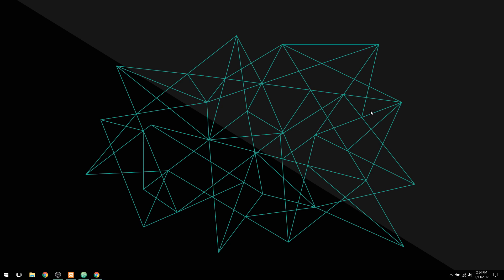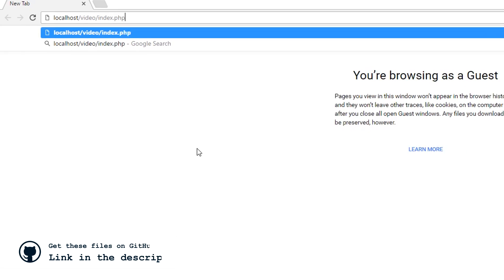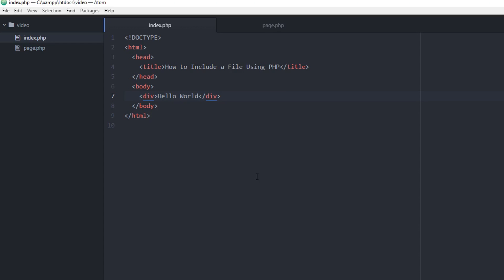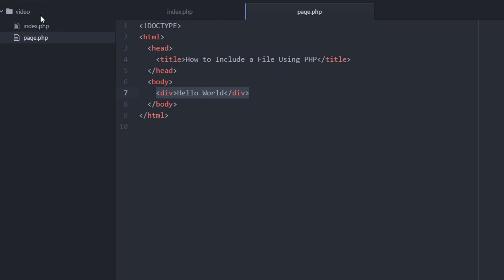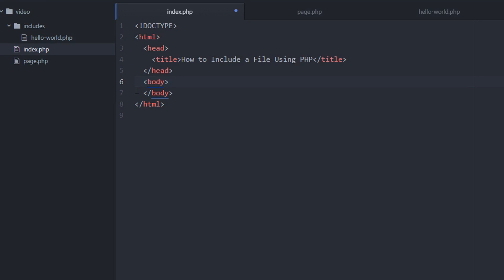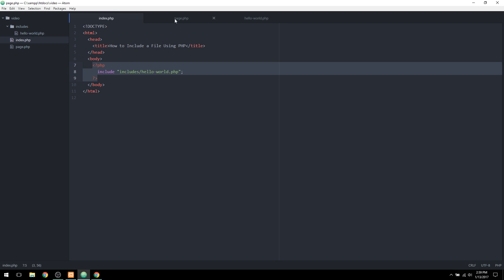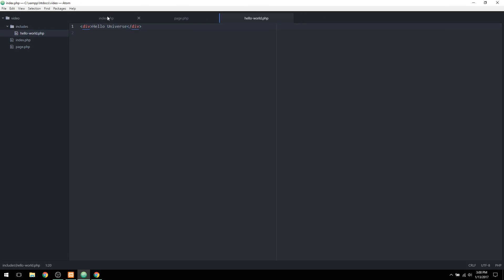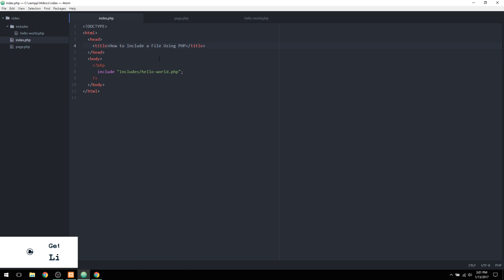How to Include a File by Using PHP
In this tutorial, I show you the power of including a file by using PHP.

LINKS